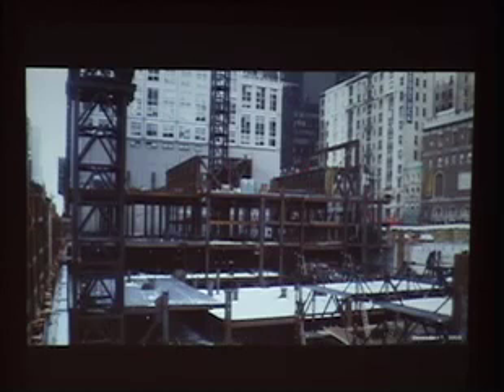ONE BRYANT PARK: Cook + Fox Go Platinum, Part 19: Closing Remarks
Green Towers for New York: From Visionary to Vernacular
Green Teams: How Sustainability Succeeds in Business
ONE BRYANT PARK: Cook + Fox Go Platinum